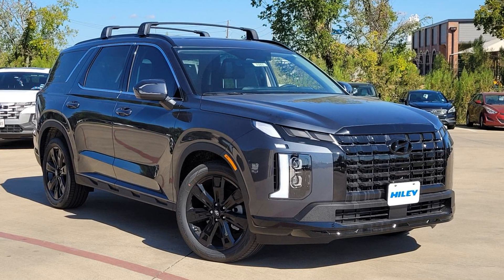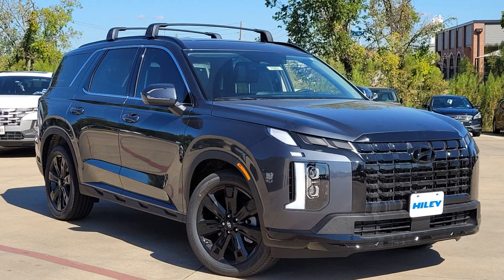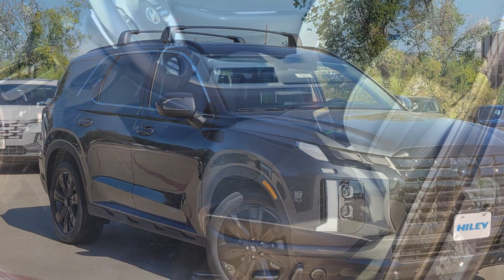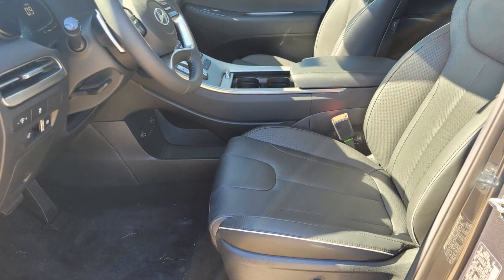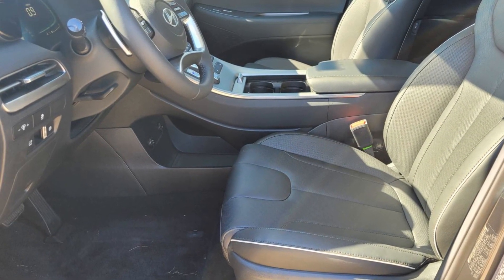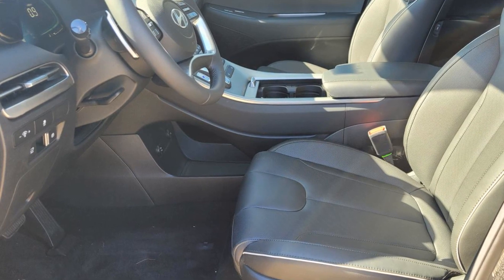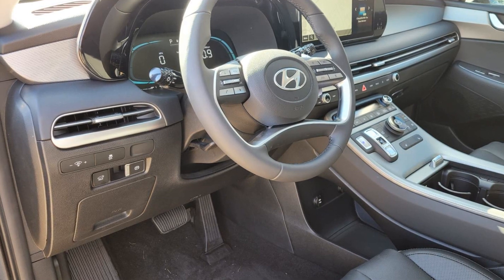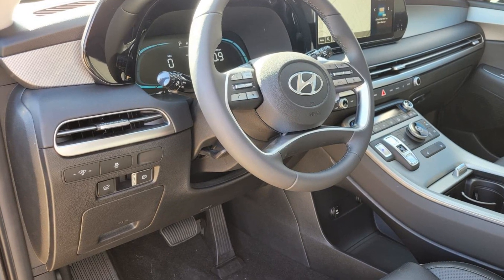2024 Hyundai Palisade XRT Burleson, Fort Worth, Crowley, Arlington, Alvarado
Hiley Hyundai of Burleson is located at 320 N Burleson Blvd, Burleson, TX 76028 and can be reached by phone via . We are your top choice when it comes to New and Pre-Owned Hyundai vehicles in Burleson, Fort Worth, Crowley, Arlington, Alvarado, Texas.

2024 Hyundai Palisade XRT KM8R34GE8RU796540

With our large New Hyundai Inventory, we have the perfect new car, truck or SUV to fit your needs!

In the market for a brand new Hyundai? Take a look at our New Vehicle Specials to find a great model to take home at a special price

With our large Pre-Owned Inventory, we have the vehicle you’re looking for!

Thank you for considering Hiley Hyundai of Burleson as your premier Texas Hyundai dealer. We look forward to helping you with all your new car needs and hope to see you soon!